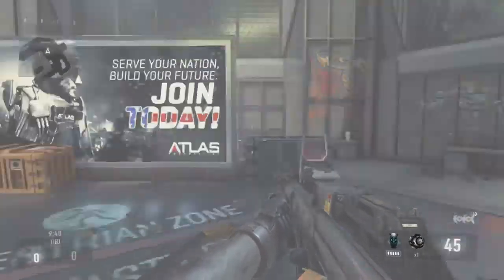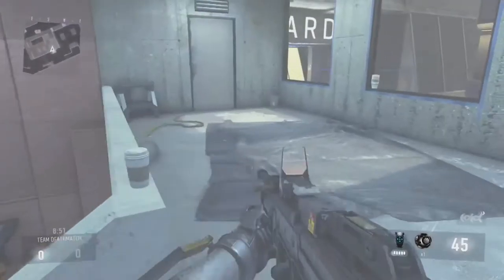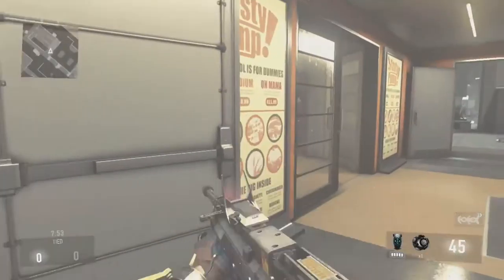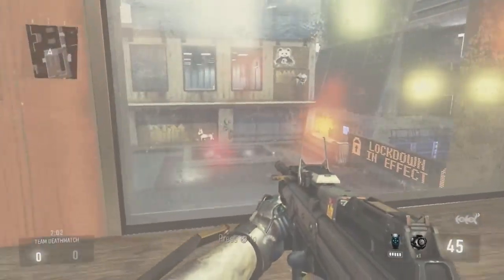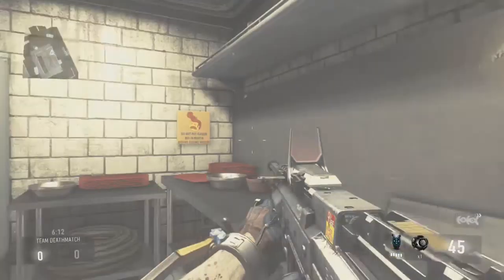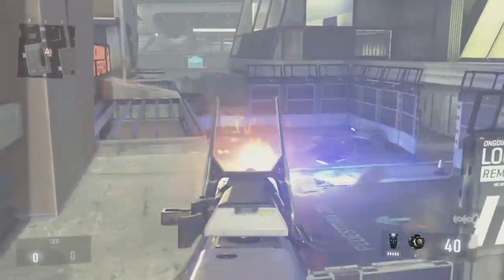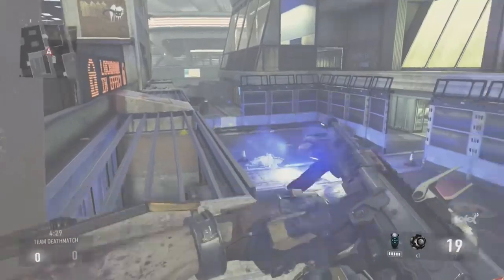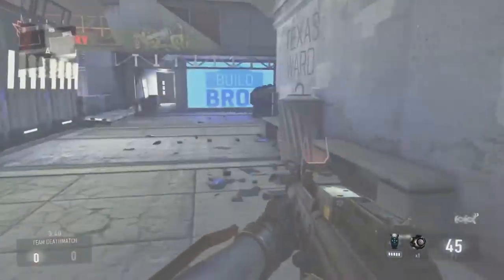Call Of Duty Advanced Warfare-Urban Look At/Review Map(DLC)-MrSniperDragon